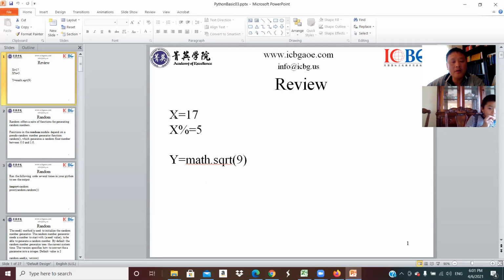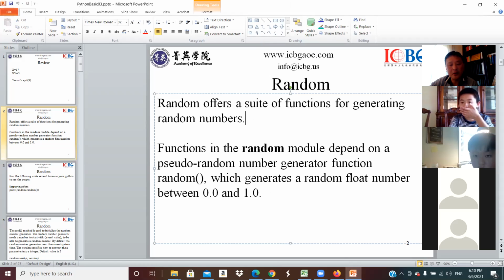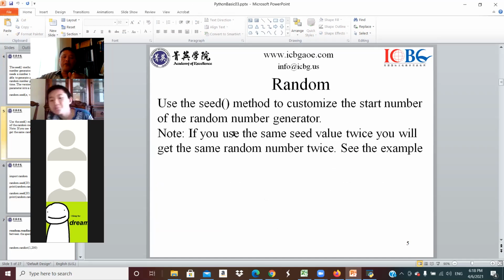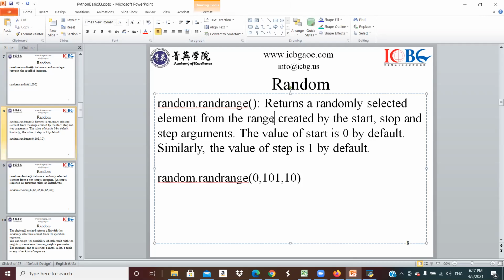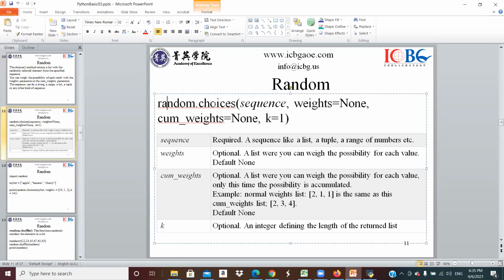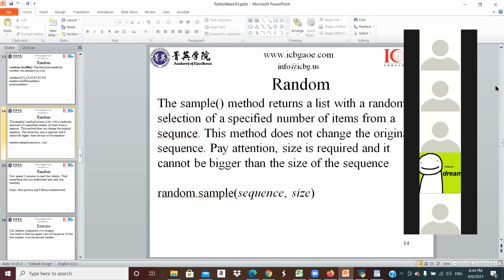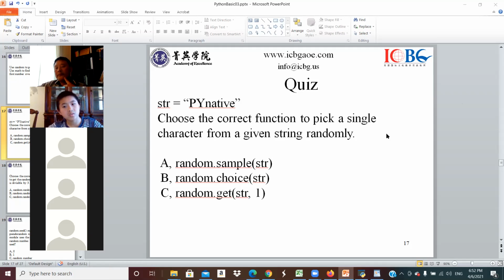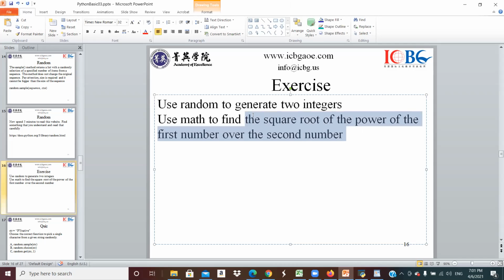Python Level 1 class video 20210406